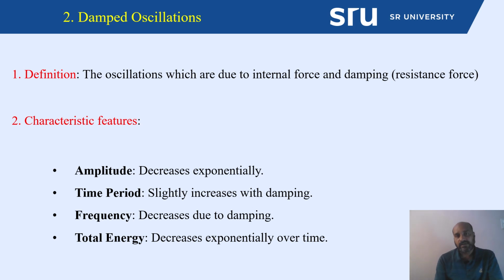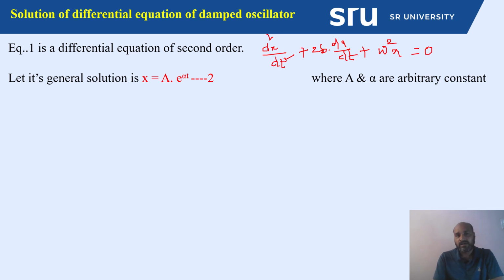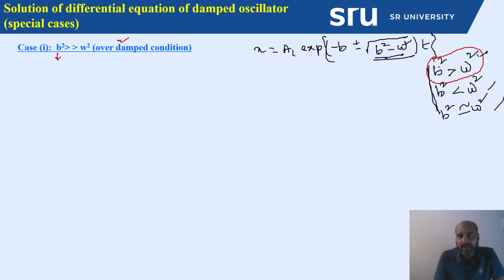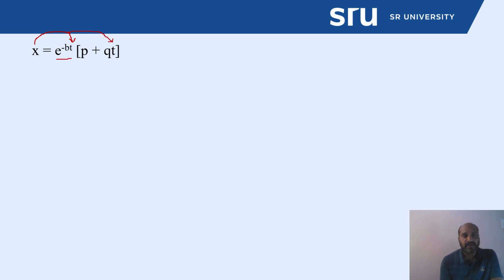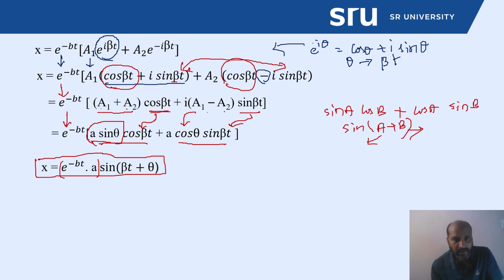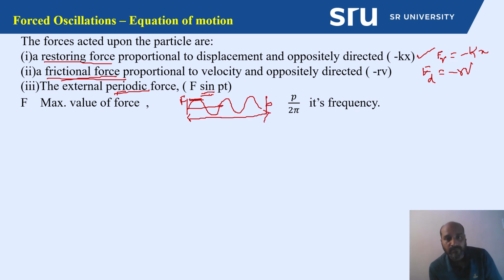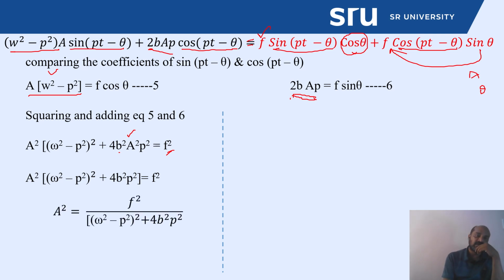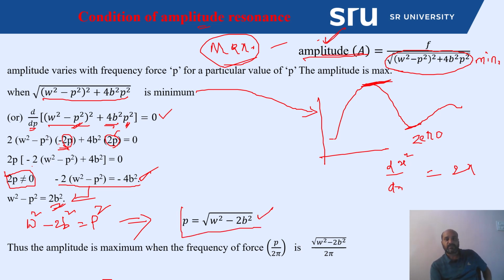damped and forced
Damped and Forced Oscillations - Equation of motion and Solution